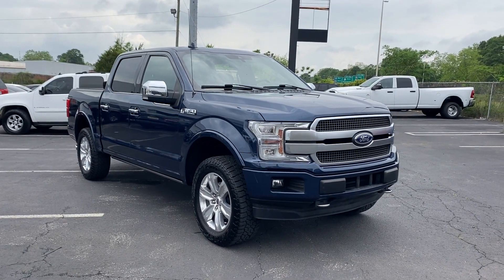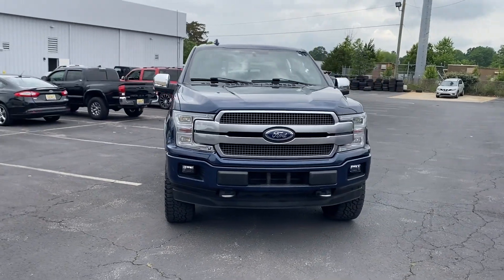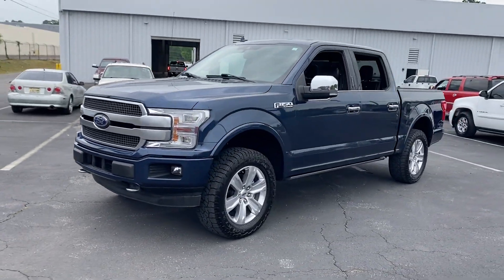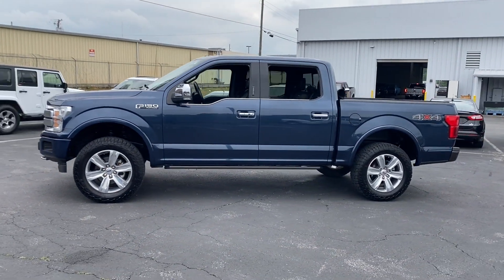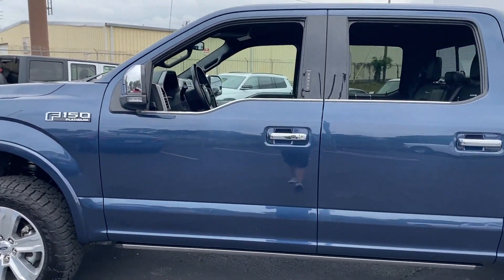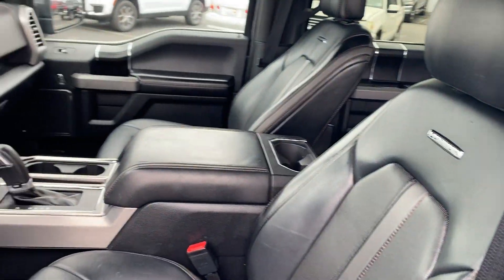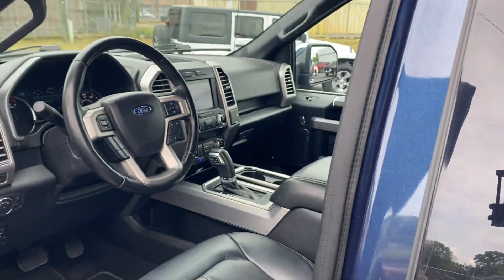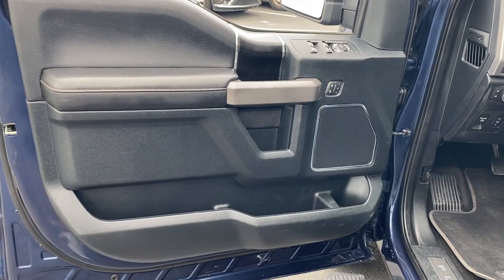2019 Ford F-150 Platinum Tuscaloosa, Bessemer, Northport, Hoover, Alabaster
2019 Ford F-150 Platinum 1FTEW1E47KFC10648 Video